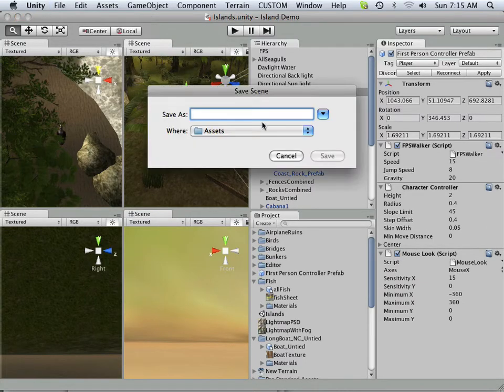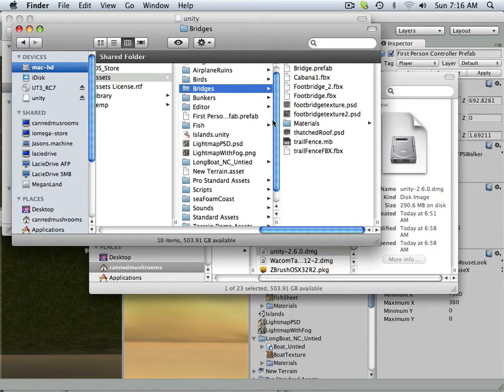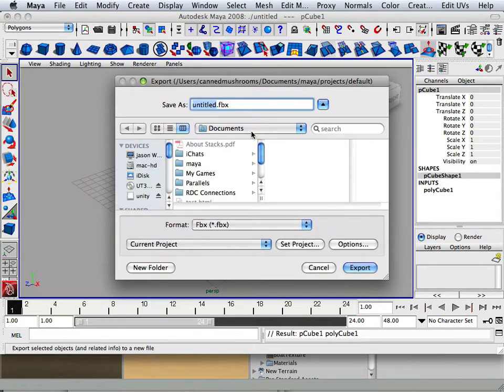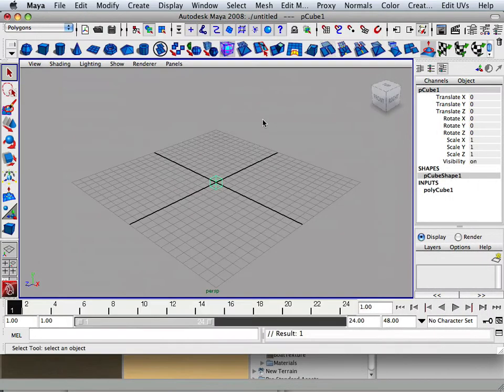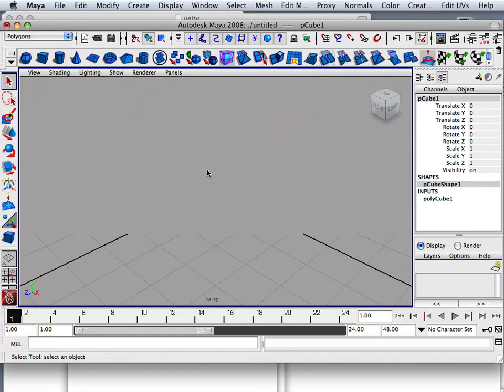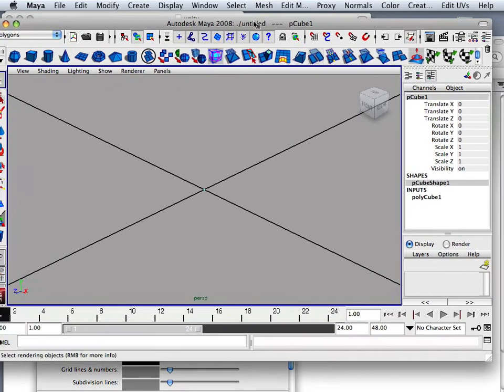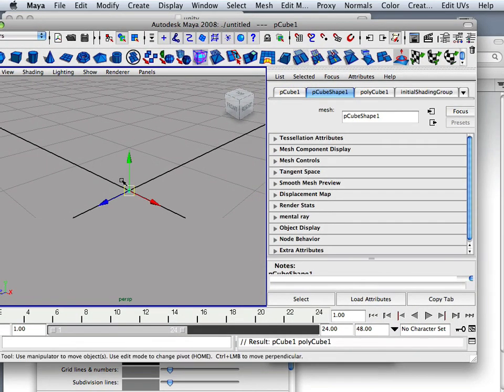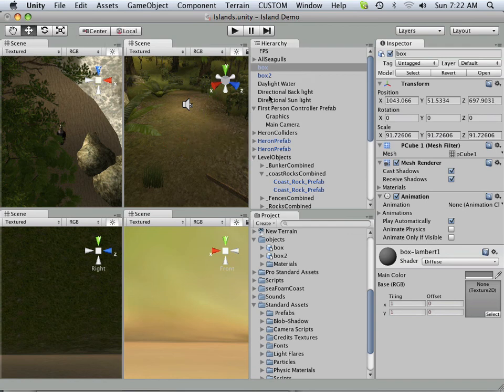0004 Unity (thinking outside the box)